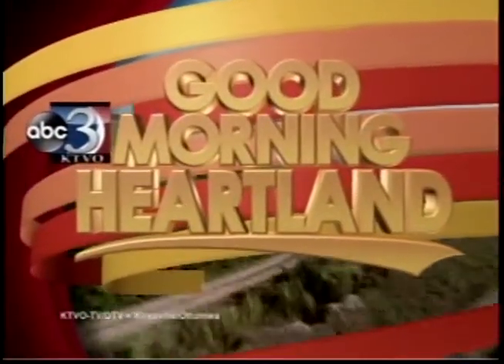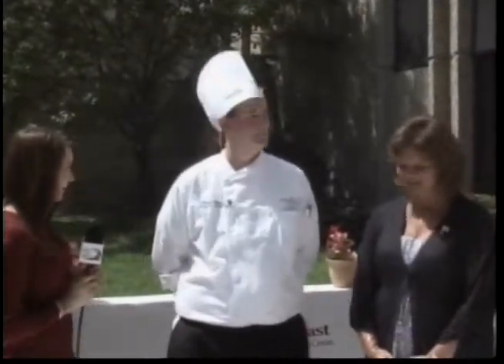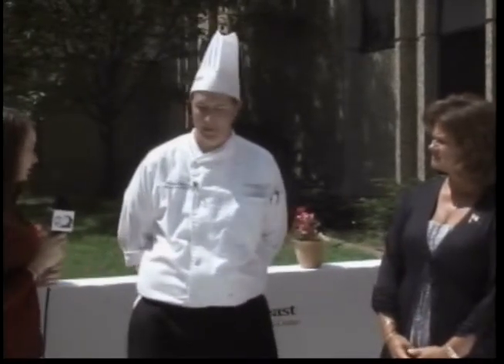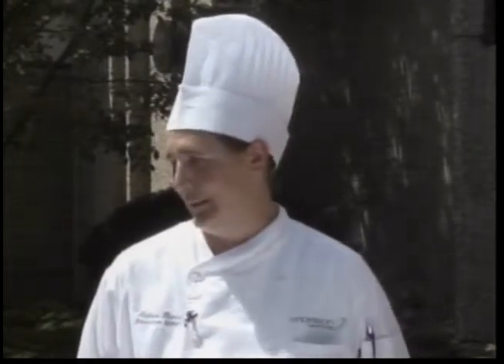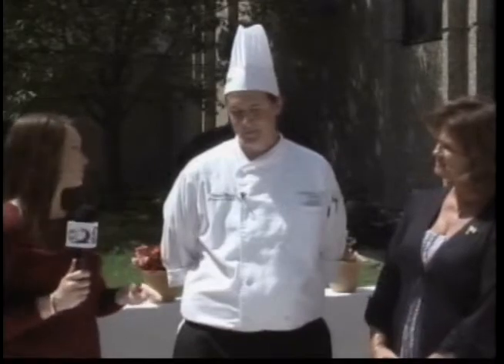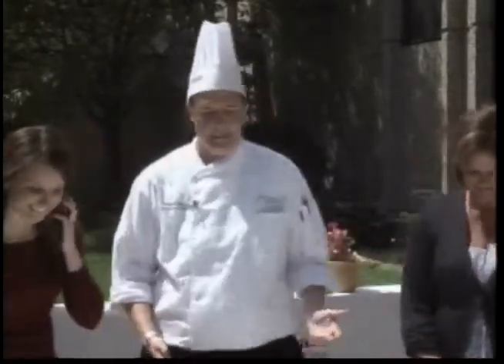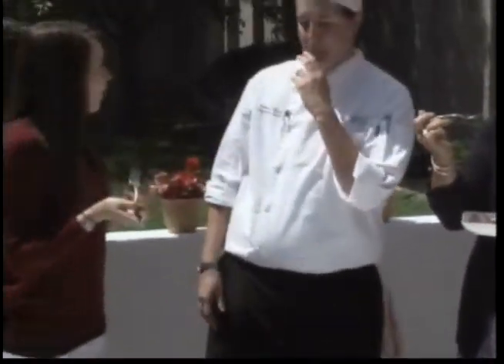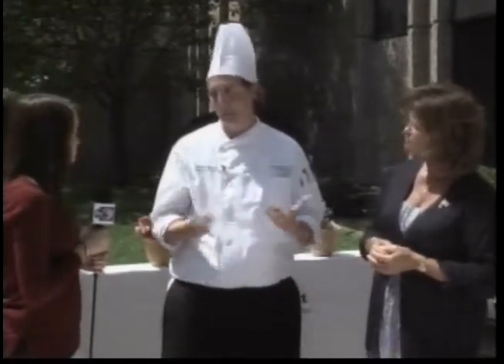BBQ Safety Tips